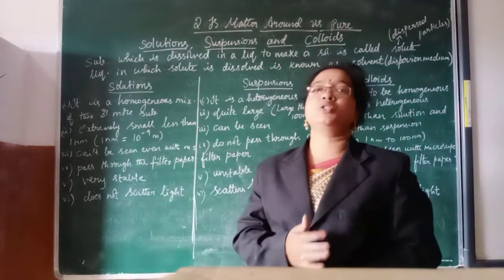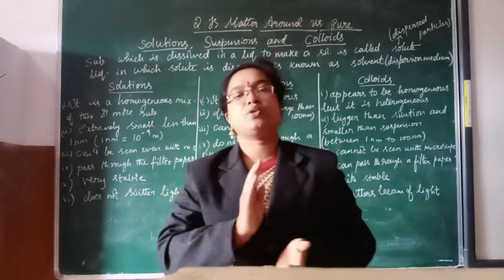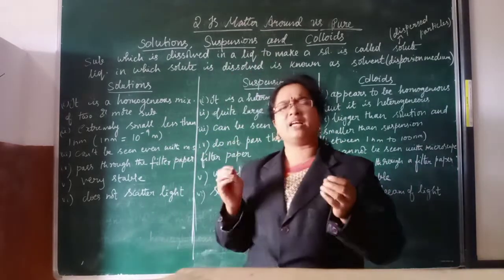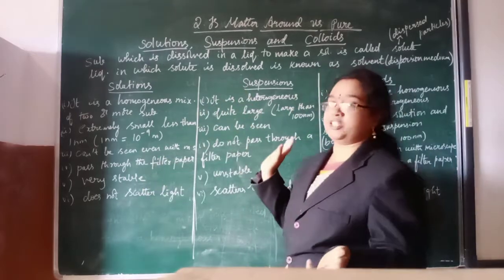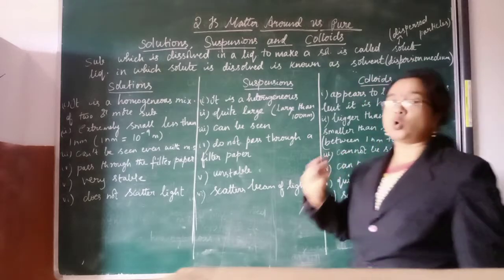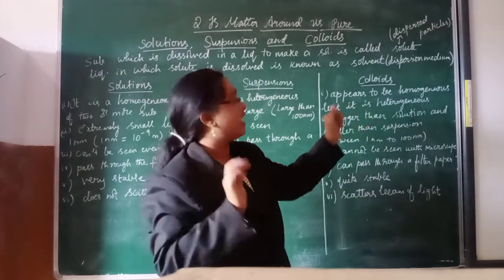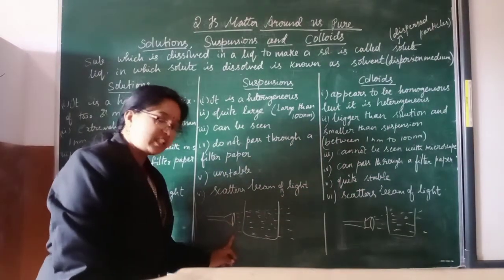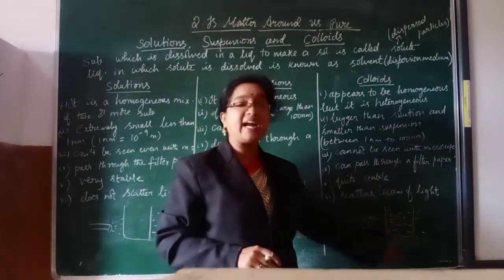9th Chemistry Chapter 2.Is matter around us pure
Solutions, suspensions and colloids